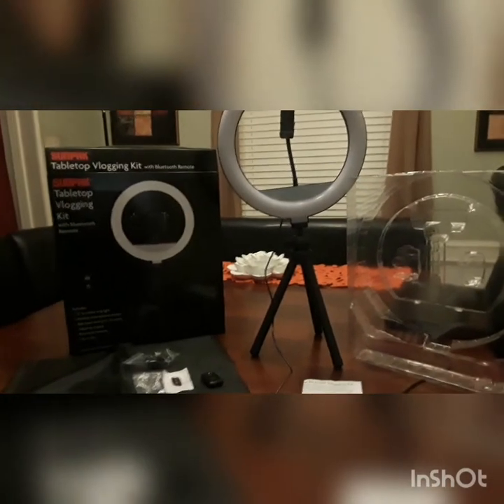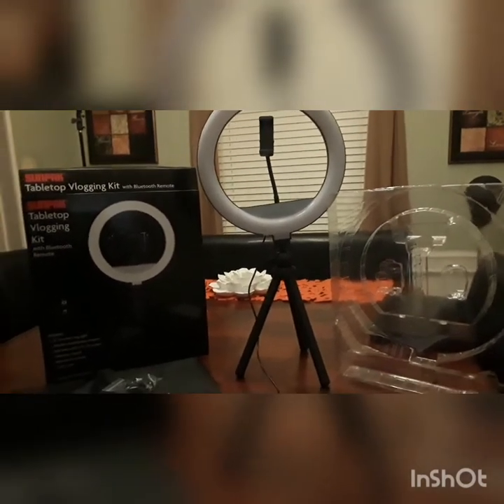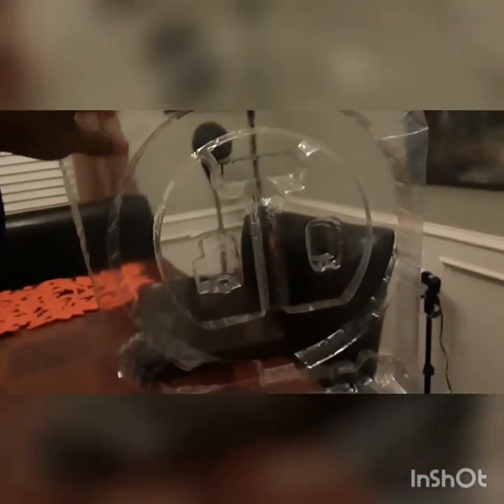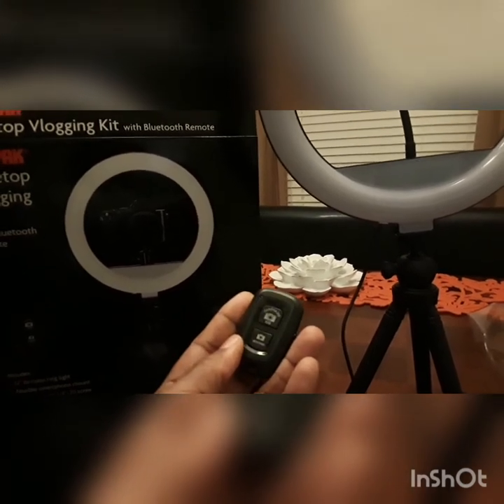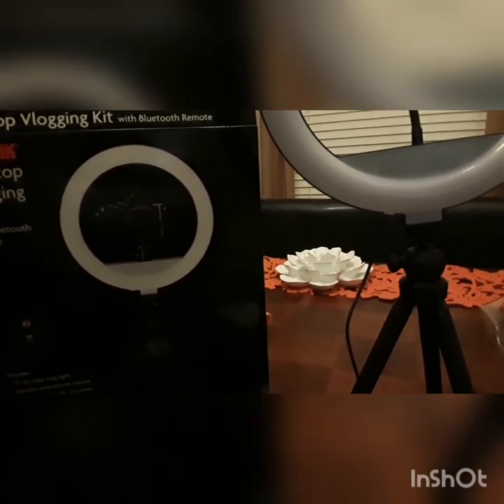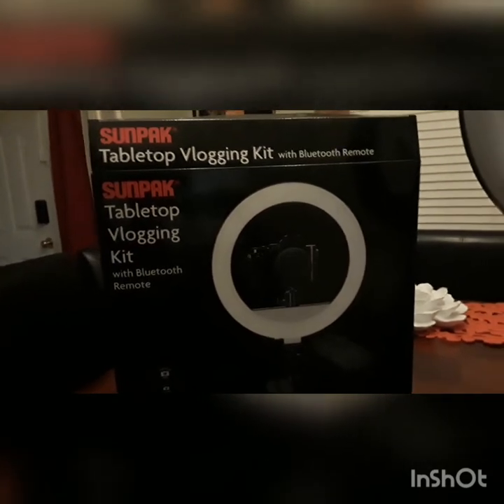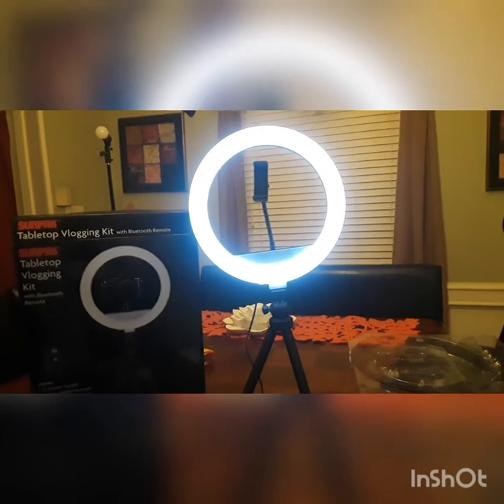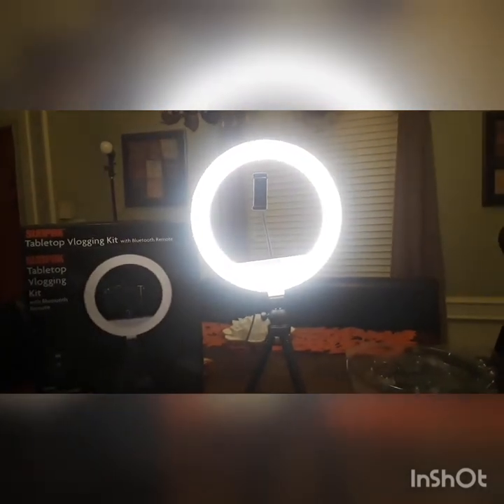Sunpak tabletop Vlogging kit with bluetooth remote